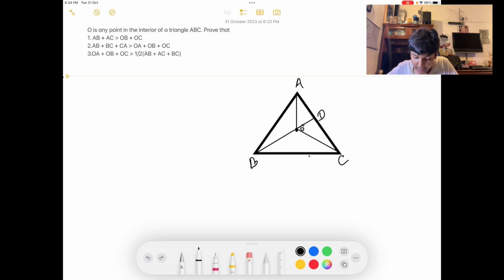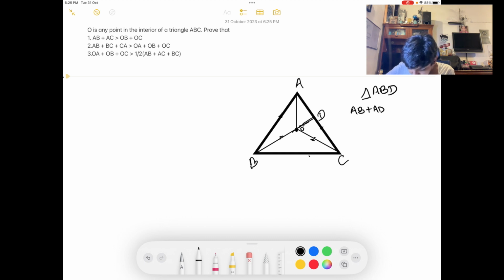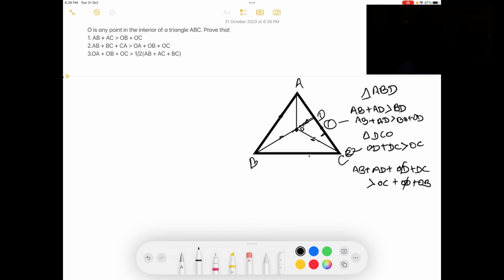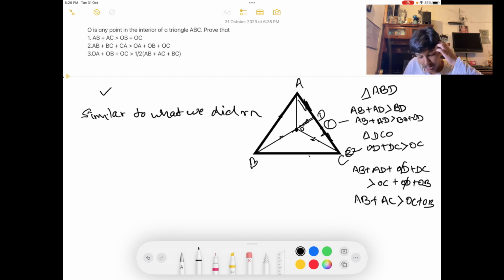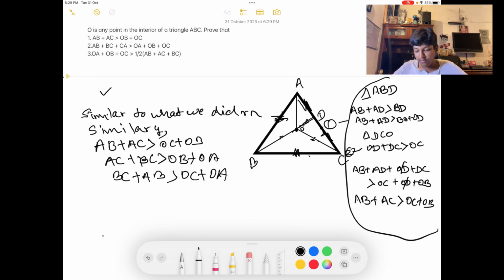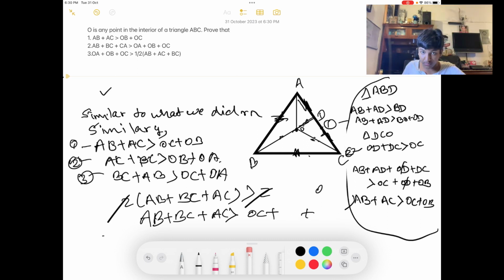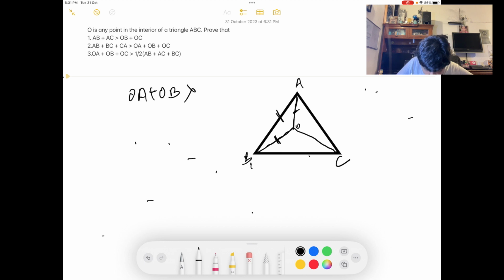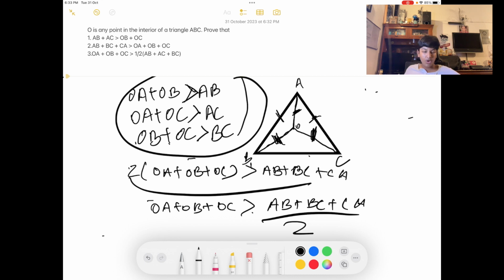Triangles Class 9 Difficult Maths Olympiad Questions SOLVED! | Series-1 | Part-3